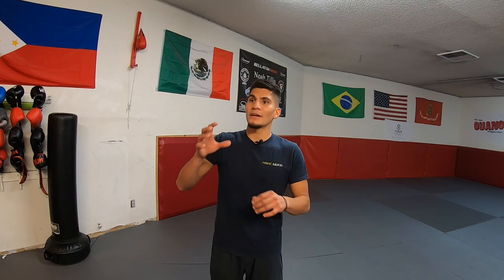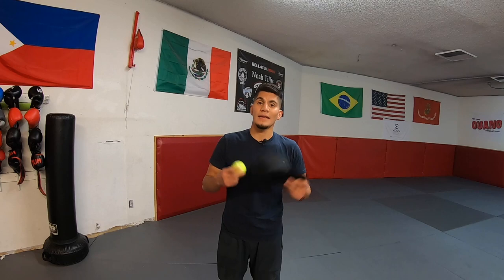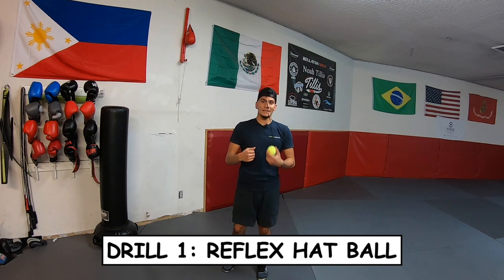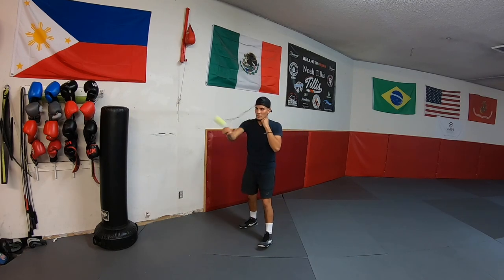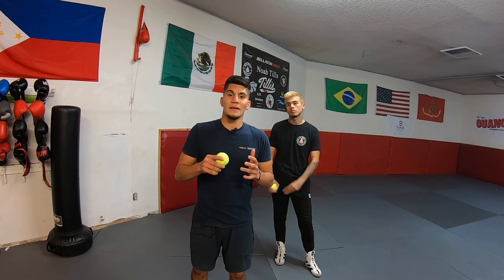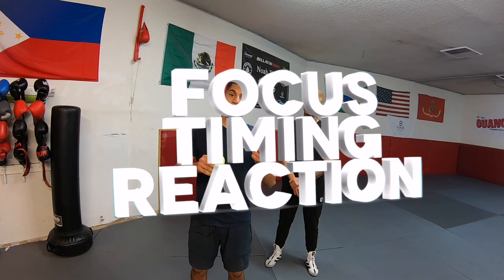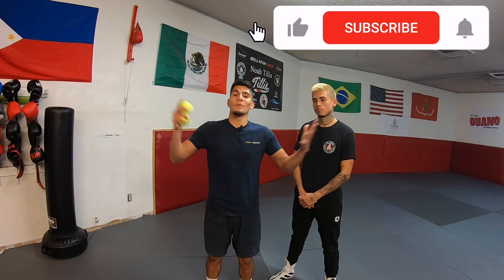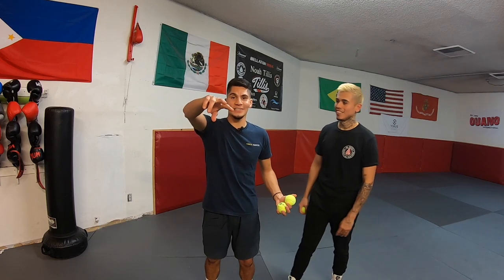4 Creative Tennis Ball Drills For Boxing | Focus Timing Reaction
Whats up guys! In today's video I show you 4 creative tennis ball drills to help improve your FOCUS, TIMING, & REACTION for boxing. Practicing reaction drills are just as important as training your speed, power, and conditioning. Boxing has so many variables and the ability to remained focused is CRITICAL! Imagine you are in a match or sparring and you start feeling tired or fatigued. It is so much easier to lose focus and concentration the longer the fight goes on and that's when you can make a mistake and potentially pay a huge price.

These drills are not intended to make you a more technically sound boxer however they may help improve your reaction and timing which in my opinion beats speed MOST of the time. All it takes is one shot to win the fight. Give these drills a try!

Drill 1: Reflex Hat Ball
Drill 2: Off The Wall Punch Catch
Drill 3: (Partner) Lateral Toss Catch
Drill 4: (Partner) Drop Punch Catch

Watch the video and let me know what your favorite drill is or if you have seen this before. Remember: The longer you can remain focused the higher the probability you will find success in the later rounds.

I will be doing another giveaway when I hit 2k subs and this time their will be 2 winners! ALSO, this was not planned but Javier "El Bendecido" Mendez will be giving a free haircut and t-shirt to the lucky 2,000th subscriber.